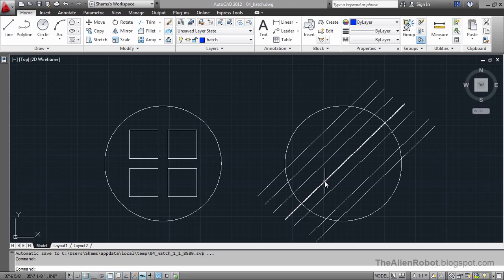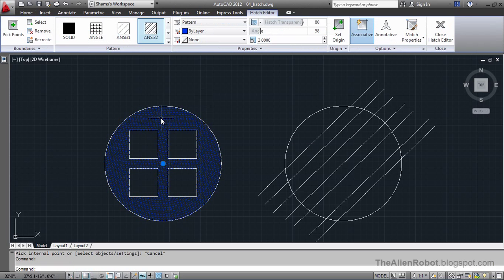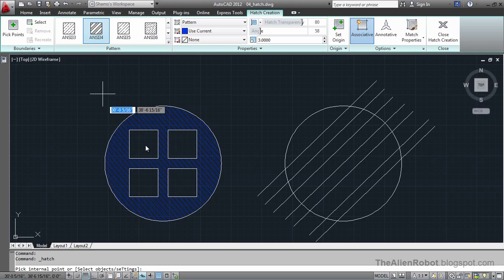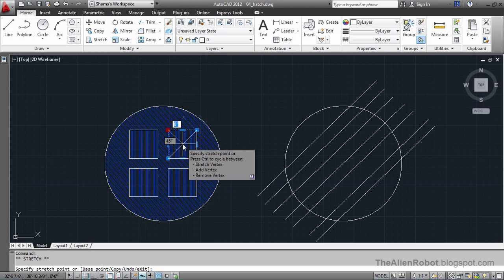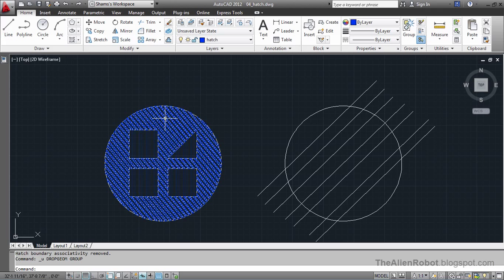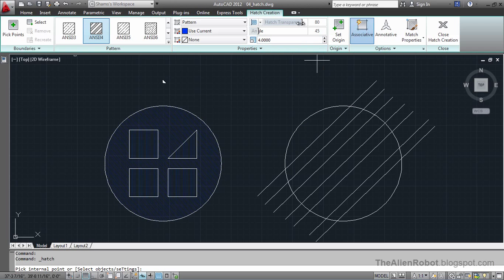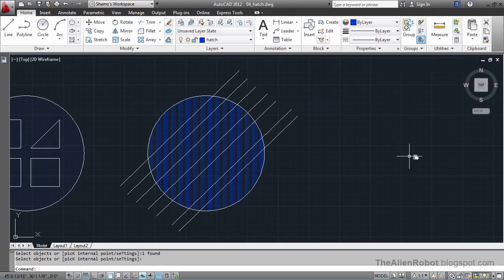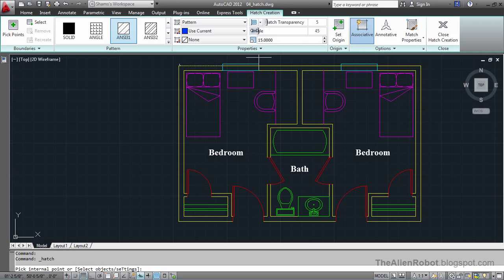AutoCAD 2012 Introduction Training-0604 Hatch patterns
In this lesson we'll look at Hatch Patterns and how we can use them.